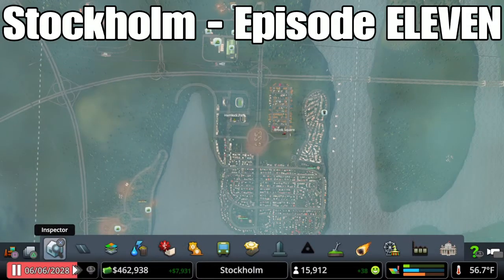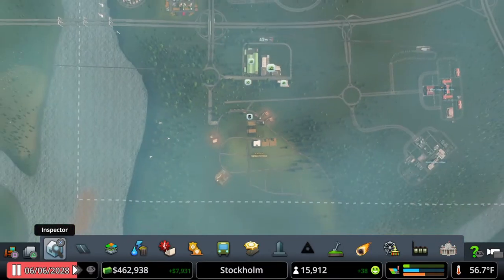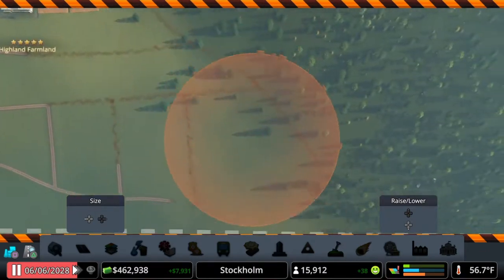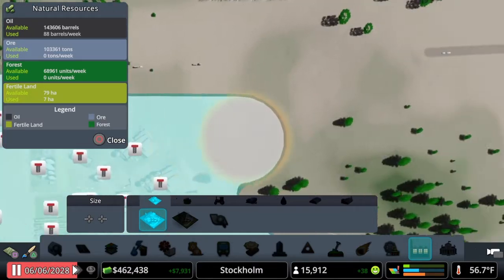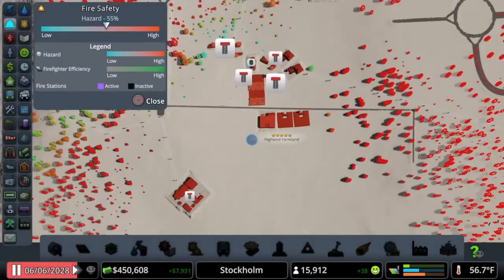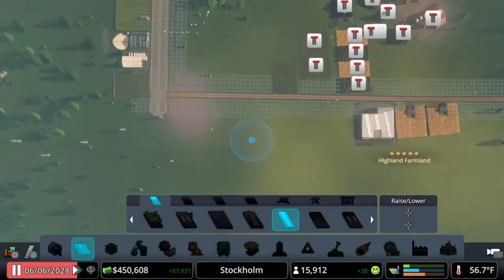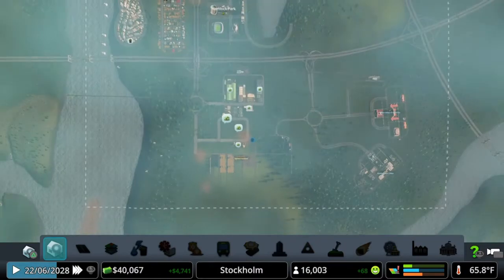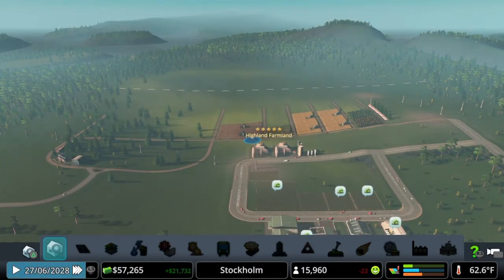Black Woods - Industries DLC - Farmland - S01 E11 - Grand City - Cities Skylines Let's Play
In this episode we completly revamp our farmland area and spend half a million dollars quickly.